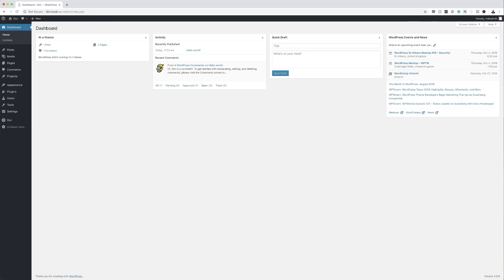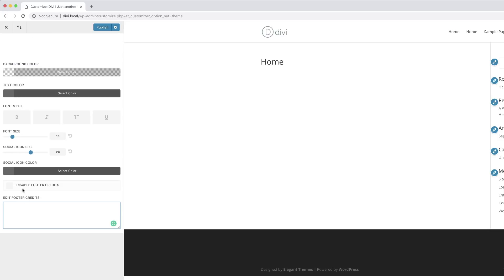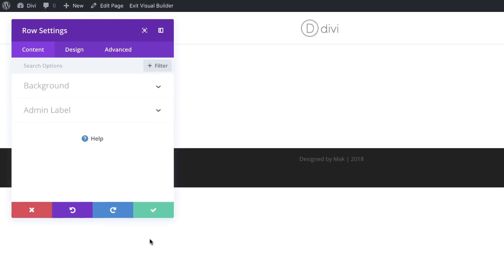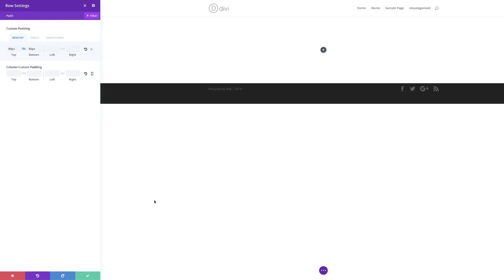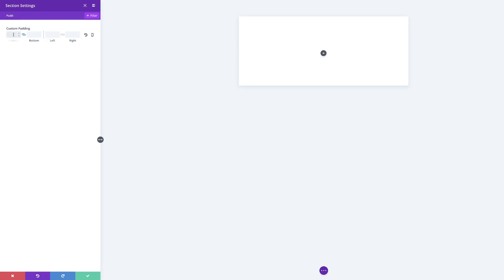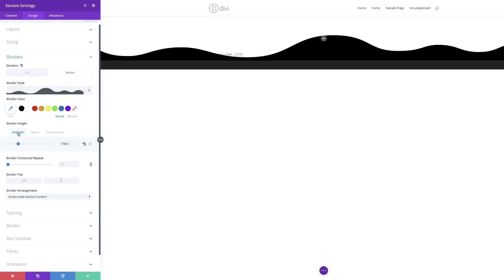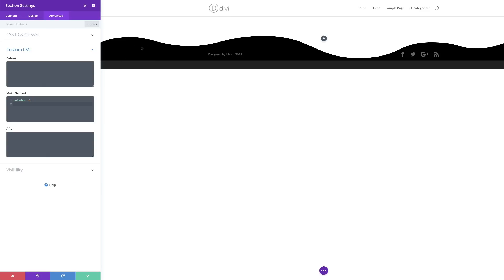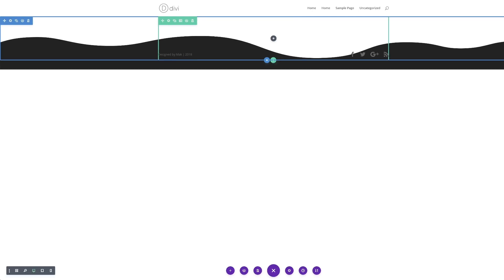How to Add Creative Background Designs to Divi’s Bottom Footer Bar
Divi’s bottom footer bar is a small but significant piece of your website. And with certain page layouts, there may be a need to add a creative final touch to that bottom bar.

In this tutorial, I’m going to show you how to add custom background designs for Divi’s bottom footer bar. By stripping out the default background color of the bottom footer bar and adding some custom margin to a section, you can harness the design settings of a section to create cool background designs.